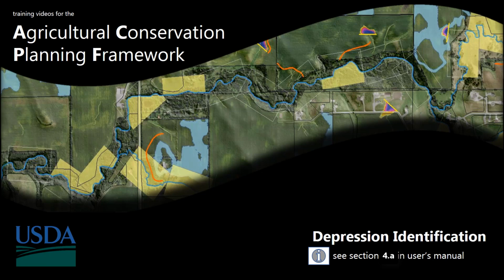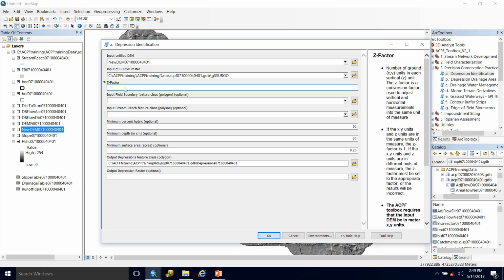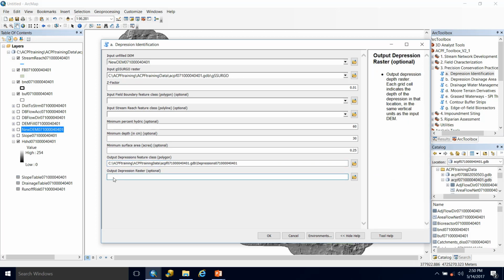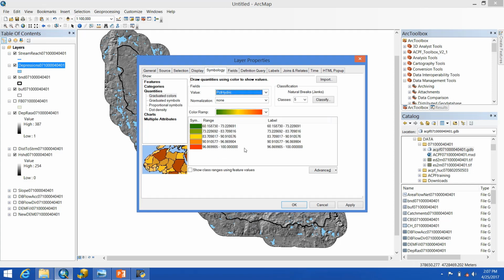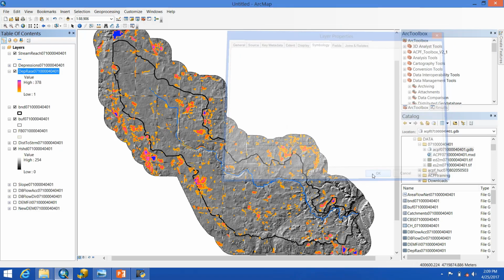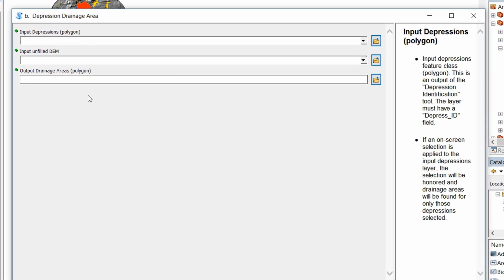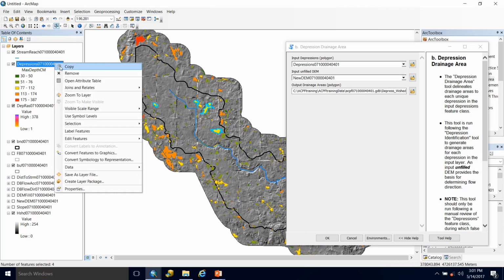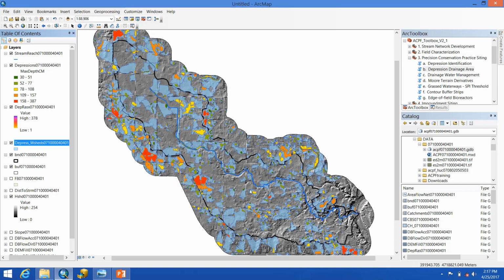Lecture 15 - Depression and Drainage Areas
This video describes how to run the Agricultural Conservation Planning Framework (ACPF) Depression Identification and Depression Drainage Area tools.